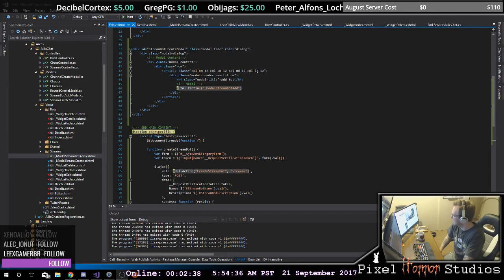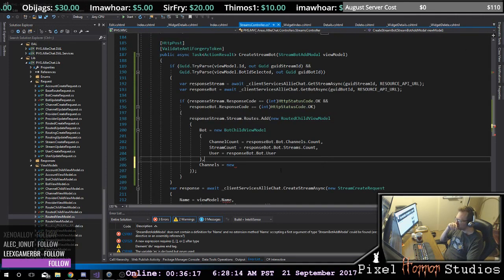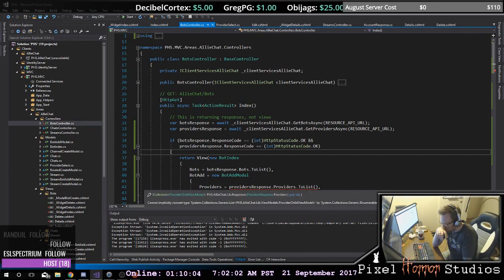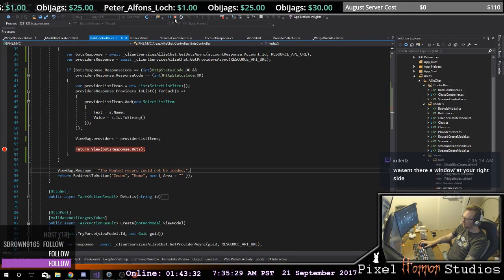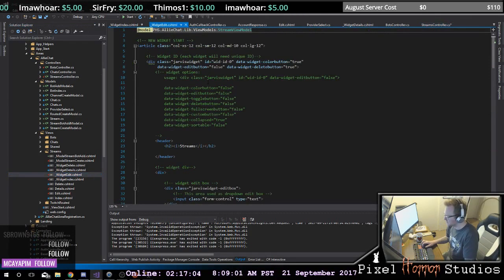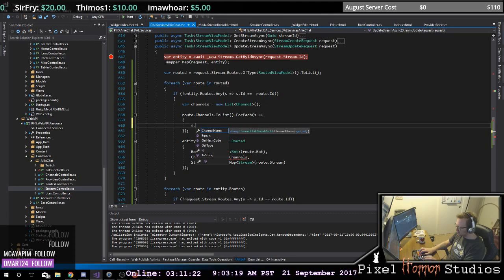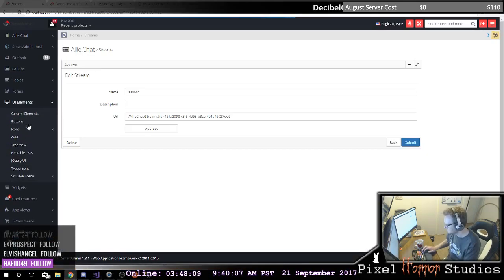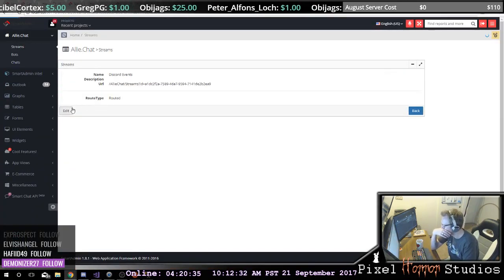Day 25: Twitch Bot and MVC ASP.NET - Front-end Work with Modal Forms and SmartAdmin Jarvis Widgets